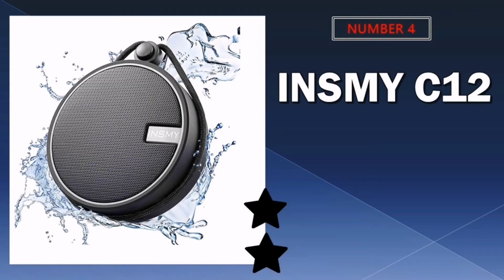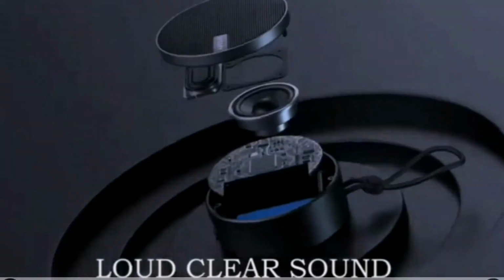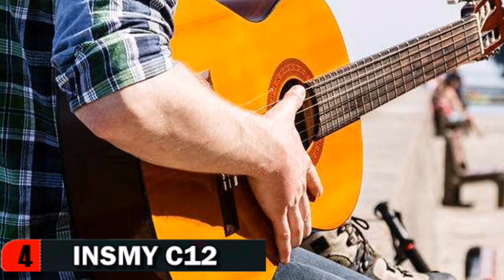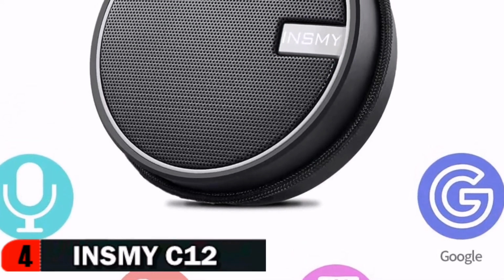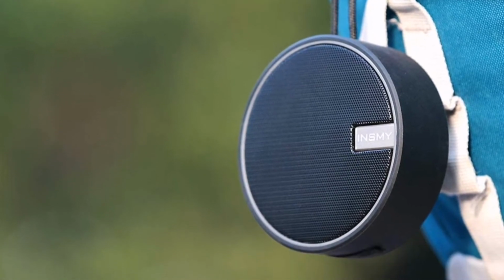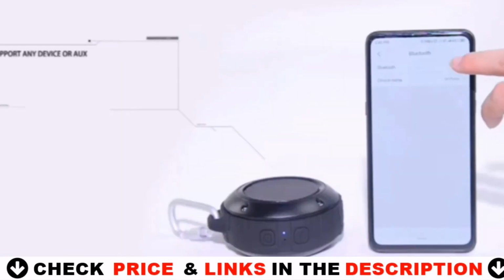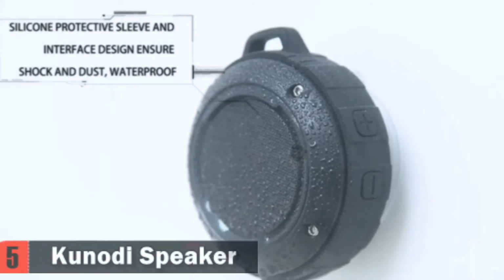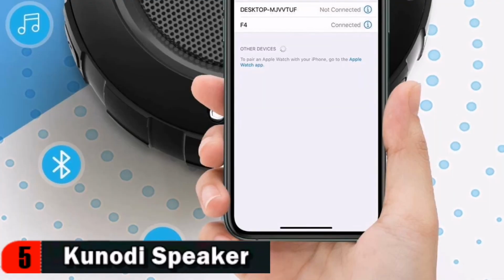Best Shower Speaker 2021 🔶 Top 5 Best Bluetooth Shower Speaker Reviews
Links to the best bluetooth shower speaker 2021 is in below ▼ In this bluetooth shower speaker reviews video, we try to pick the best shower speaker for the money.

💥All above bluetooth shower speaker links are Applicable in USA, Canada & UK💥

What we do: We've researched the best bluetooth shower speaker on Amazon saving you time and money. Our team analyzes lots of best waterproof bluetooth speaker that are designed for different kinds of users. We will take into consideration product quality, features, and price. We take expert's suggestions to make the best splash proof bluetooth speaker and also pick some best sounding bluetooth shower speaker. So If you choose from this list, you can be rest assured that you are buying the best bluetooth shower speaker for your bathroom available on the market.